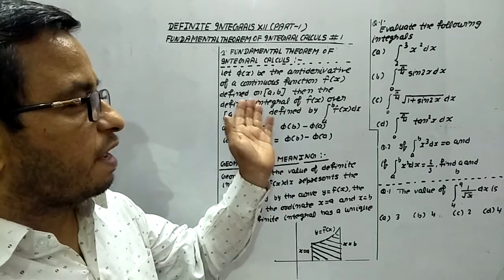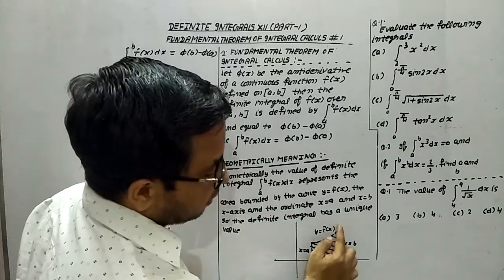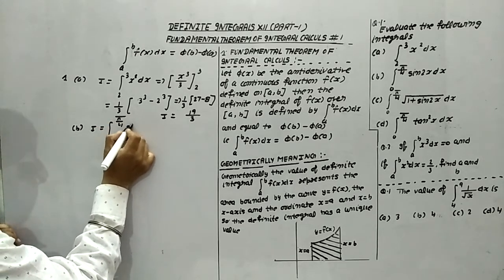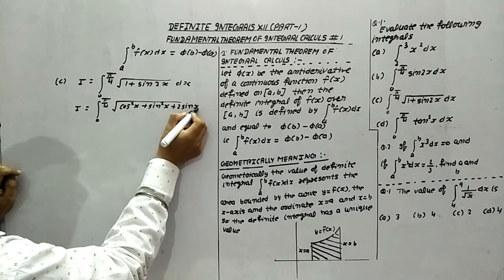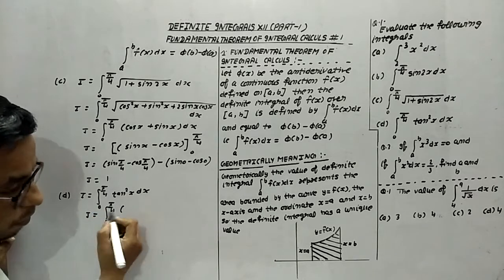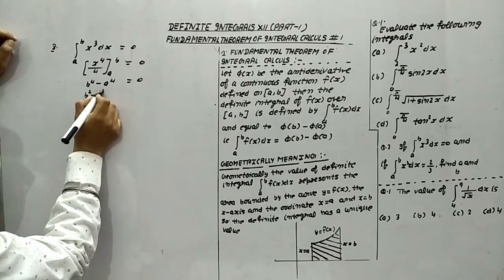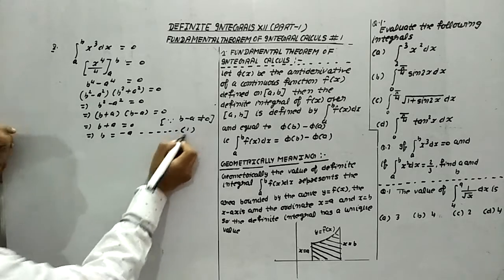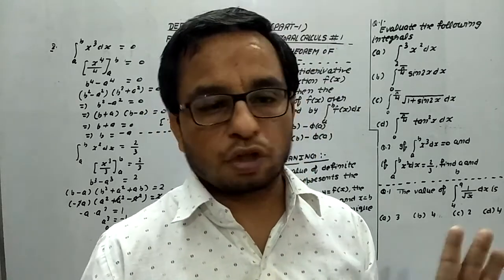DEFINITE INTEGRALS Class XII Mathematics CBSE (PART-01)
FUNDAMENTAL THEOREM OF INTEGRAL CALCULUS #1